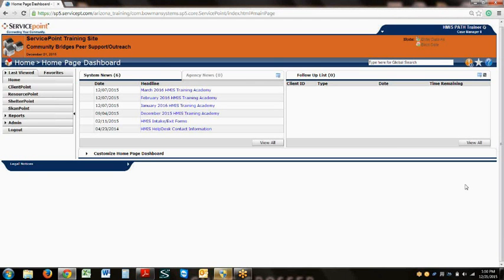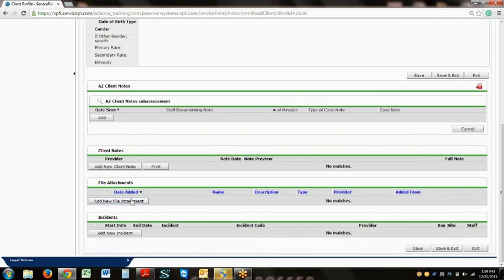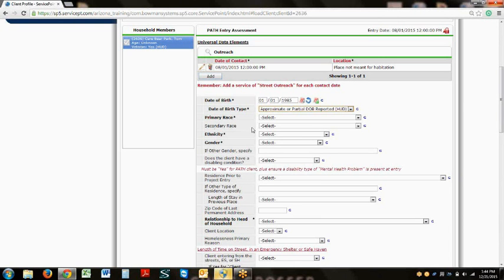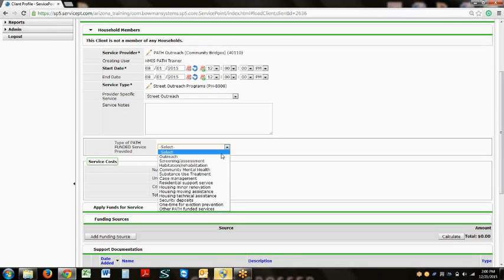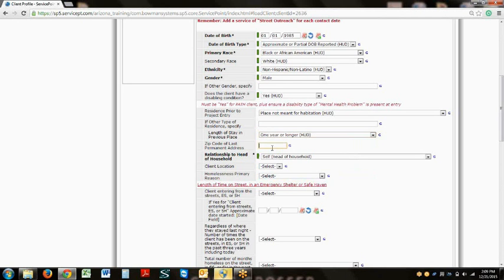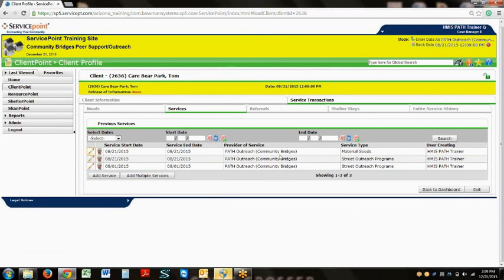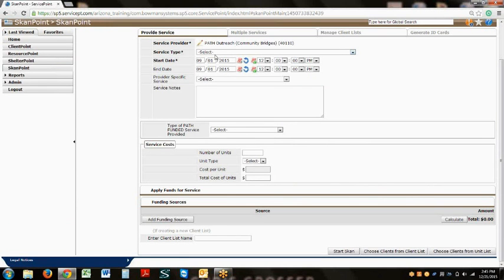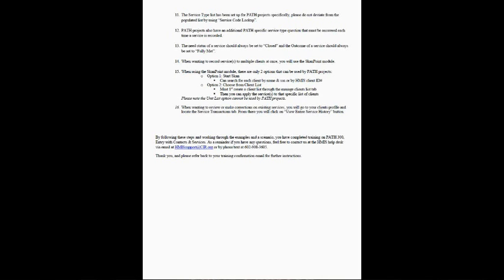Maricopa PATH 300 – Entry/Exit (Contacts)/Service Transactions/Type of Service (PATH)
PATH 300 demonstrates how to create a PATH contact. Items covered include, how to create an entry assessment at first contact and how to record subsequent contacts and services on the same client, PATH specific services, and how to record basic demographic information on the client as it becomes available. This session is appropriate for all PATH teams.